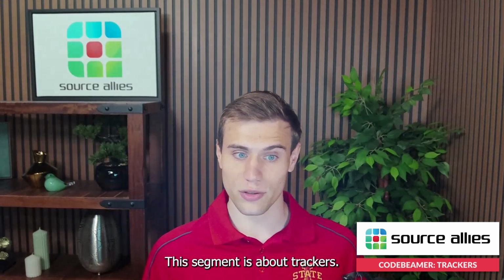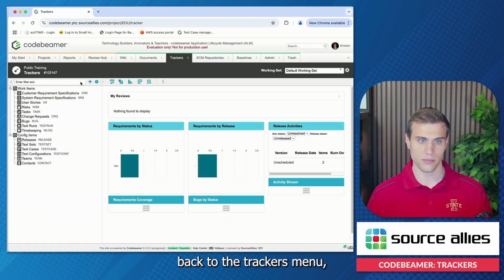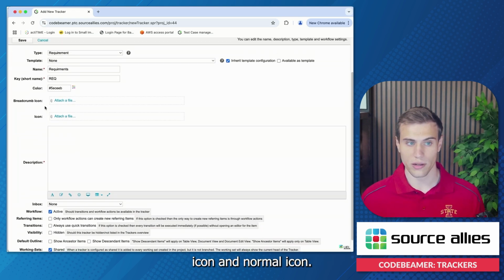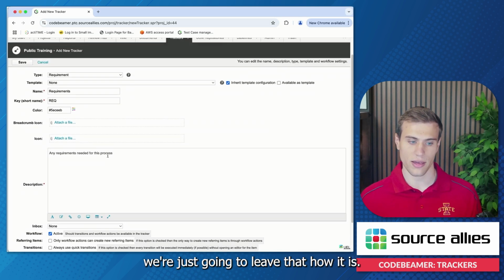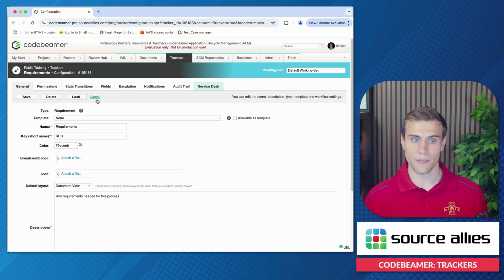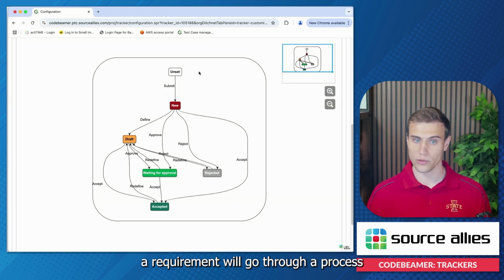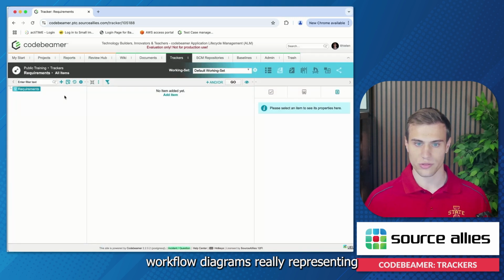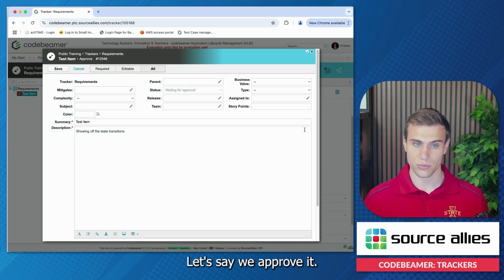Codebeamer: Trackers Configuration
Our teammate TJ talks requirements trackers in Codebeamer